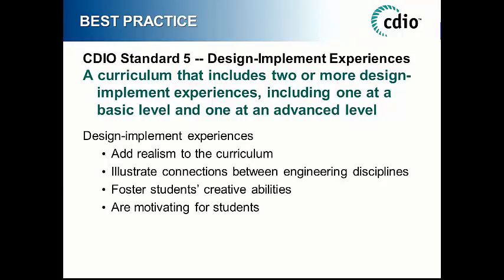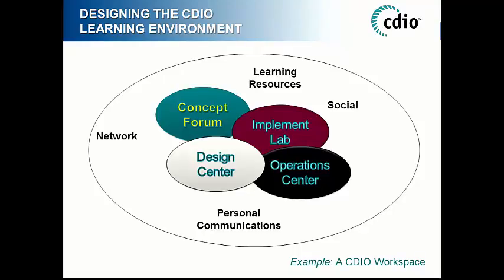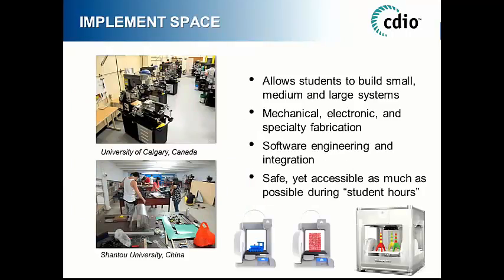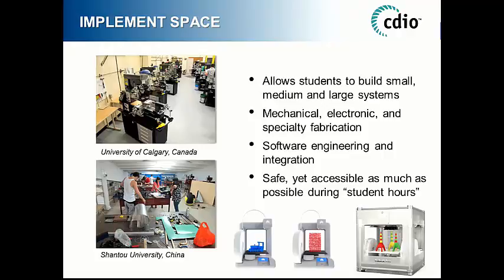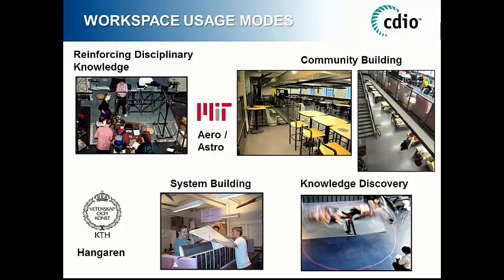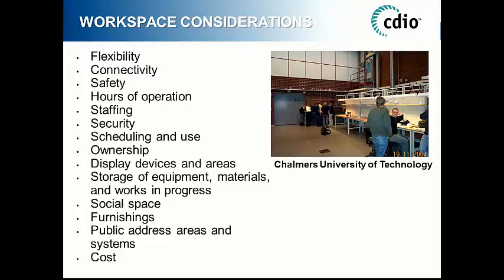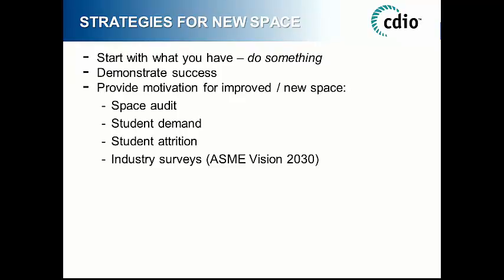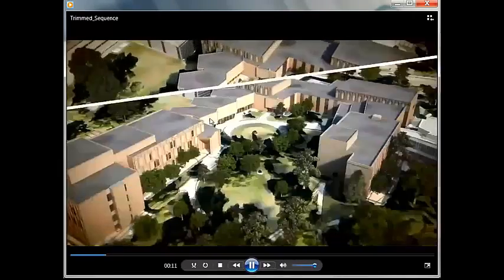CDIO Engineering workspace by Hugo trim version